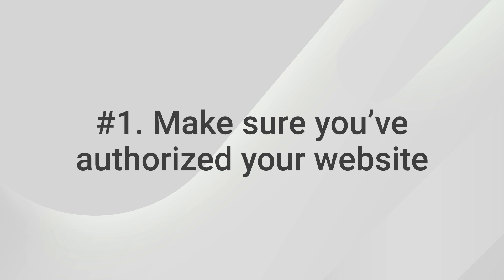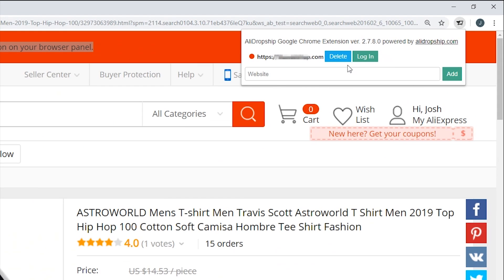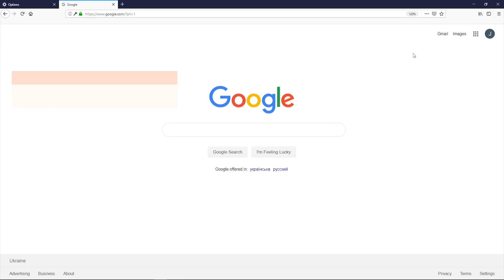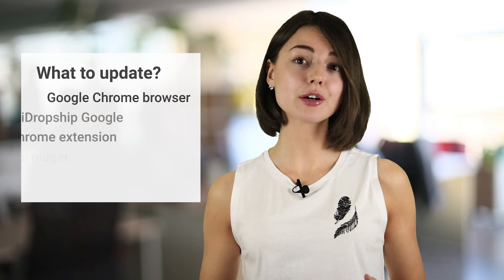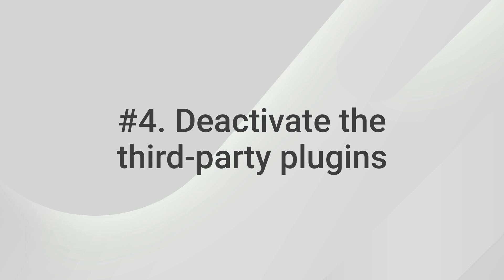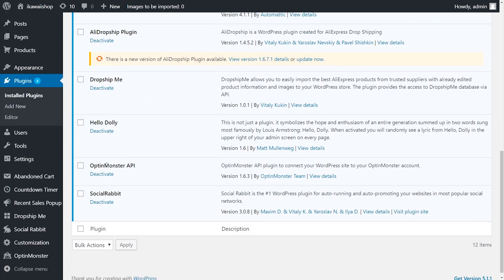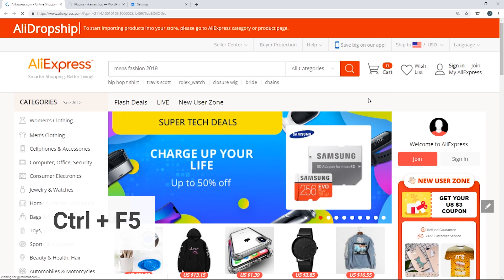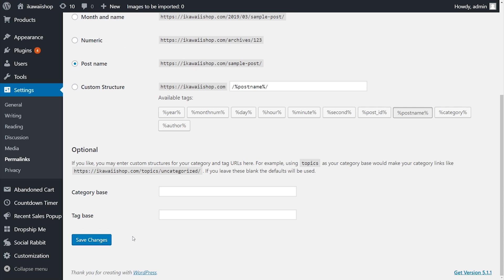What to do if AliDropship EXTENSION is not working properly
AliDropship Chrome Extension not working properly? There are 8 things you can do to fix extension issues, and I cover them all in this video!

Want to capitalize on THE most lucrative market (the USA)? Try out Sellvia, a platform for those wishing to revolutionize dropshipping and ensure full customer happiness. To find out more about the new opportunity, schedule a free consultation

AliDropship Google Chrome extension lets you import AliExpress products directly to your dropshipping store. Normally, if you authorize your AliDropship site, it works well. In the event you can’t import products on your site with the extension, here’s what you need to do!

#1 Make sure you’ve authorized your website
#2 Check the browser you’re using
#3 Update all the tools
#4 Deactivate the third-party plugins
#5 Clear your Google Chrome cache
#6 Update the permalinks
#7 Deactivate the third-party extensions
#8 Ask your Hosting support to activate the mod_rewrite module

For your convenience, we’ve made a written list of the most common extension issues and explained how to solve them. You can find this article in our knowledge base at any time you need it